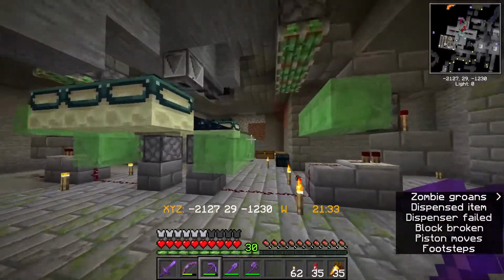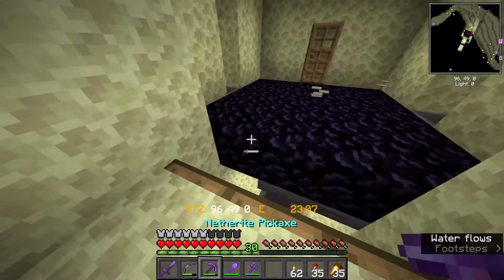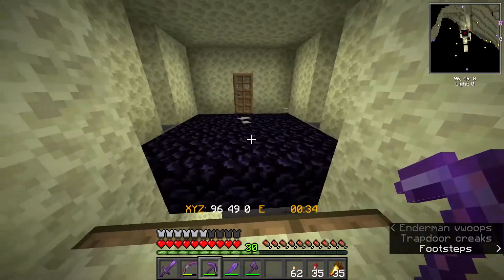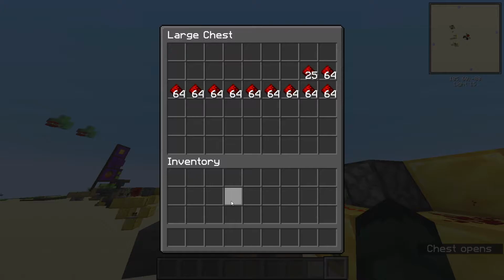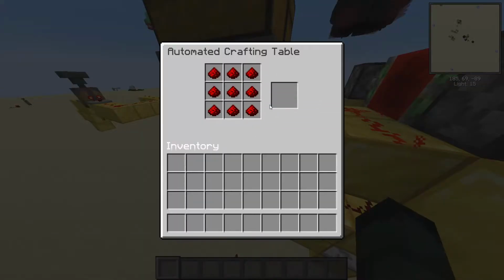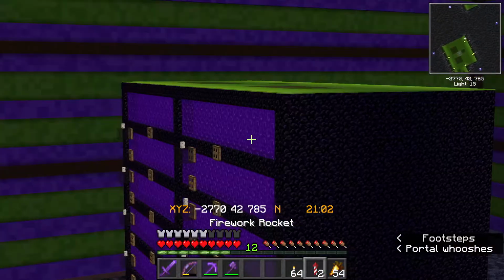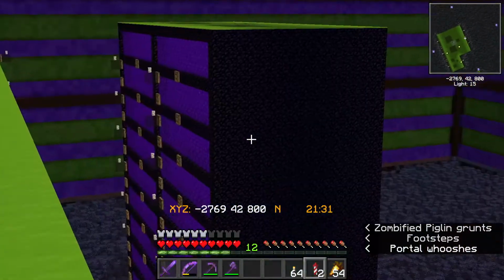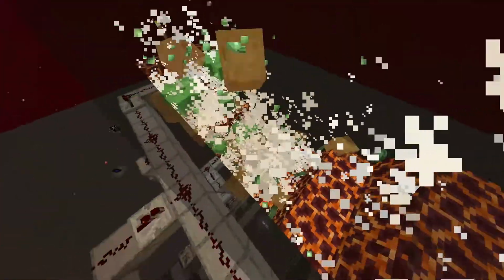Mega Efficient 20 Chunk Slime Farm - How To Survival (1.17 Lets Play) [Episode 41]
In this video I spend over a week making 20 slime chunks into one mega efficient farm, resulting in over 200,000 items per hour. Your support on this video would be greatly appreciated as I put a lot of time and effort into it.

Music in the video:
Jarico - Island